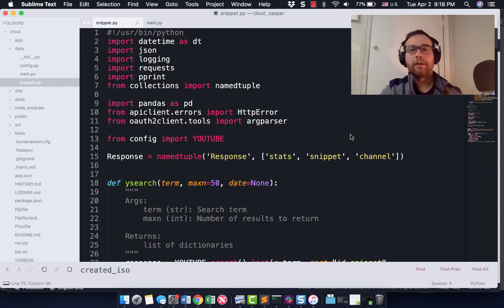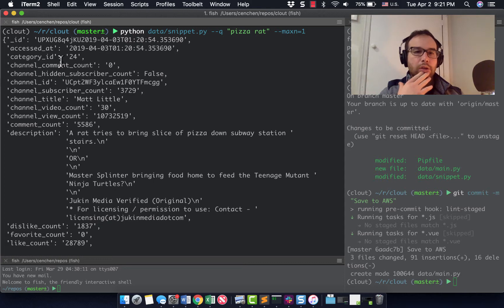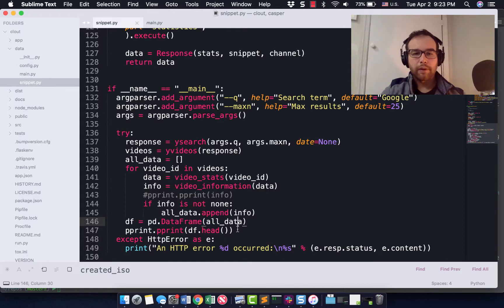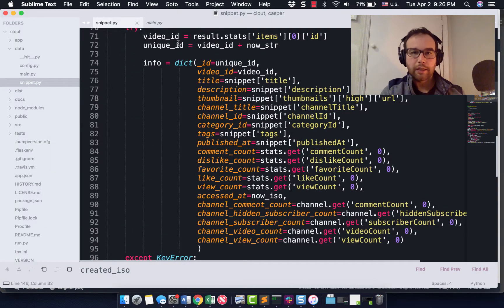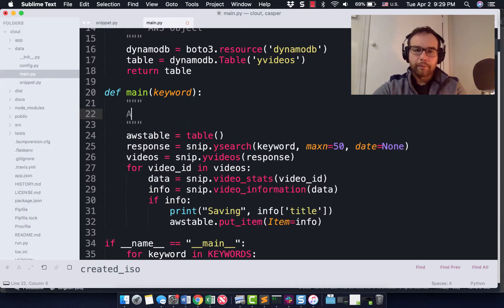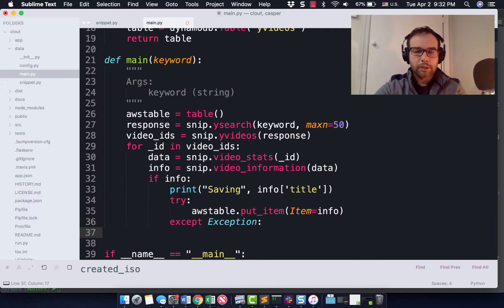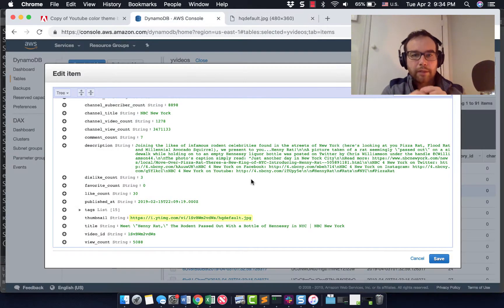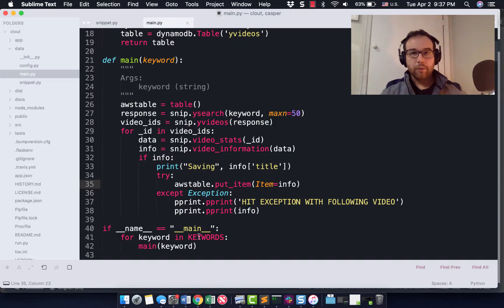Storing YouTube data in an AWS table using Python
In this video we take data pulled from the YouTube API and formatted into a dictionary and store that within an AWS dynamodb database.